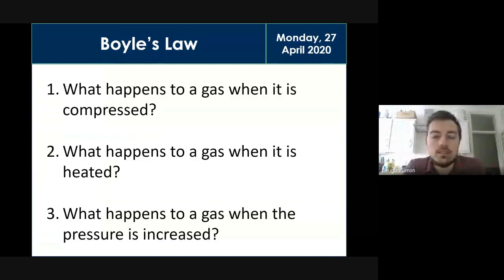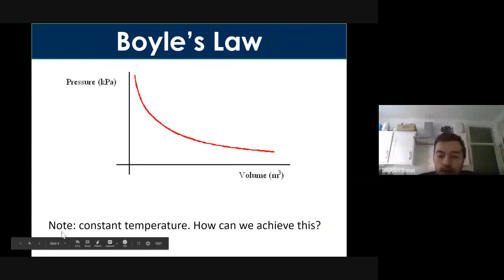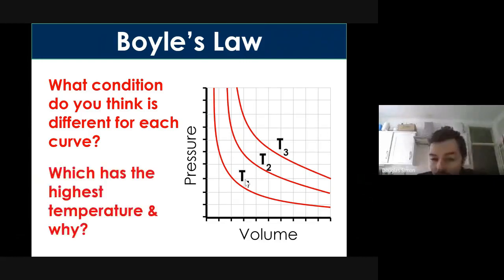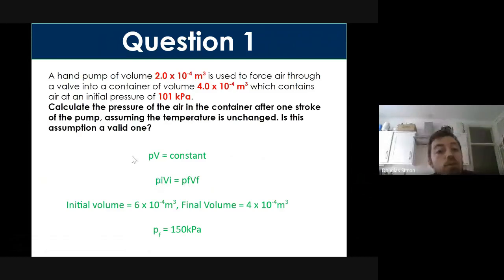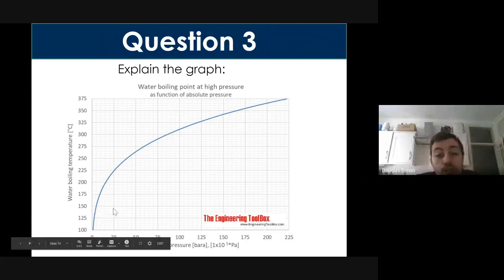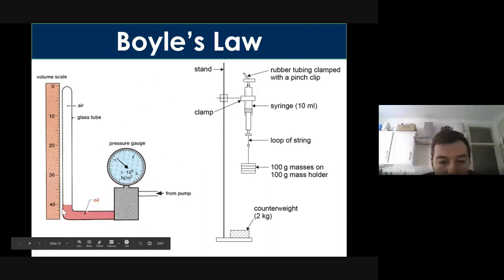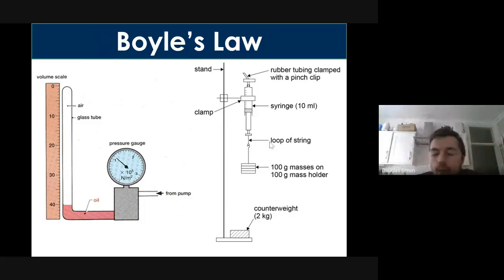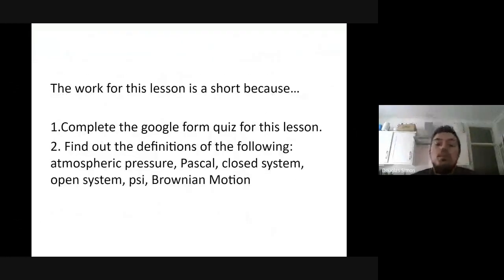AQA A-level physics - Y13 Thermal L4 - Boyle's Law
This is the fourth lesson in my series for AQA A-level thermal physics